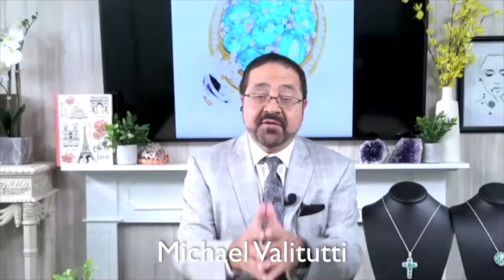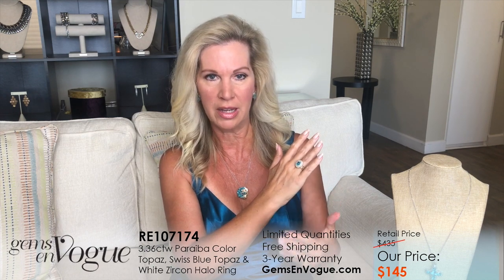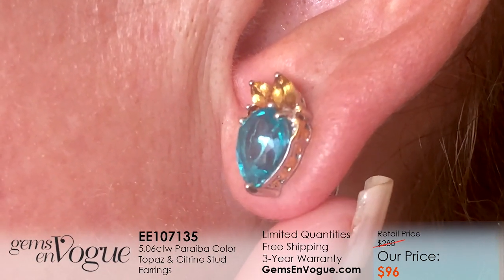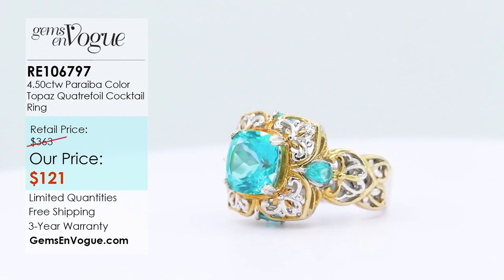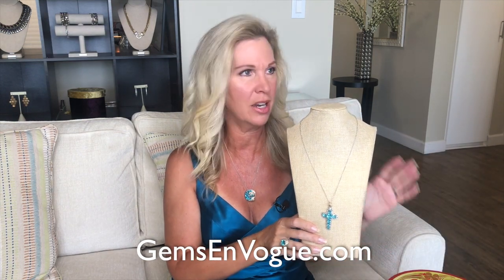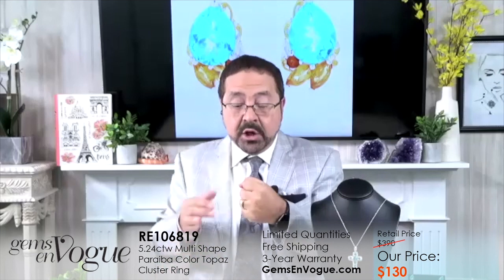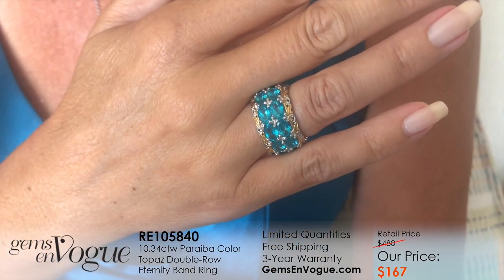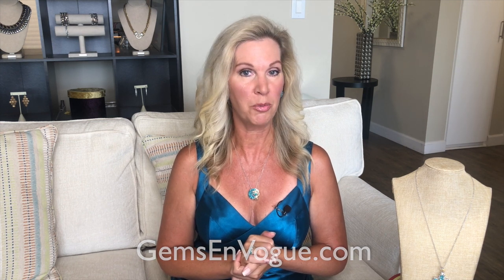Gems En Vogue Michael Valitutti & Libby Floyd brings you Paraiba Topaz.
This collection features the very best of Paraiba Topaz. Crafted of palladium silver with a beautifully-constructed under gallery. Listen as gemstone expert Michael Valitutti and Jewelry Expert/Lifestyle TV host Libby Floyd discuss our Paraiba Topaz collection.